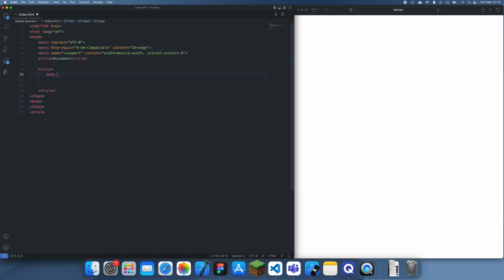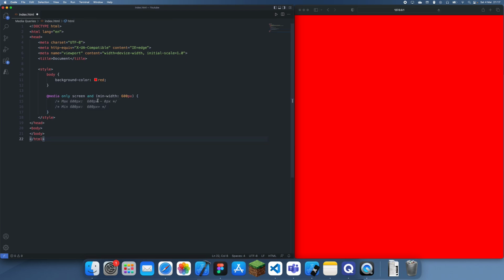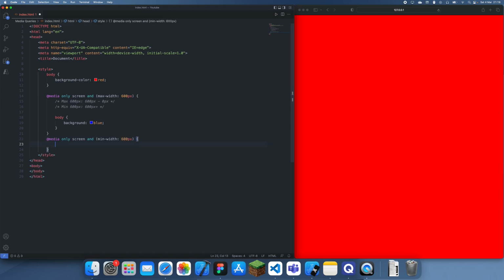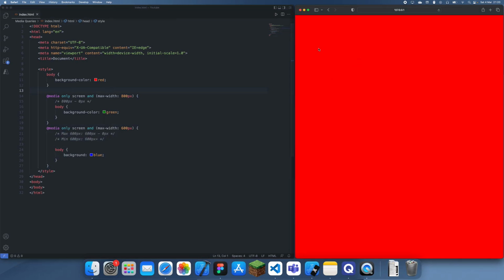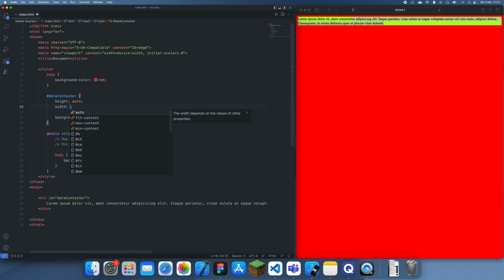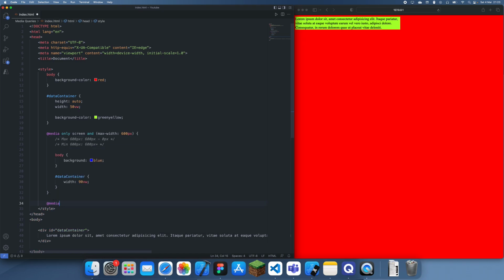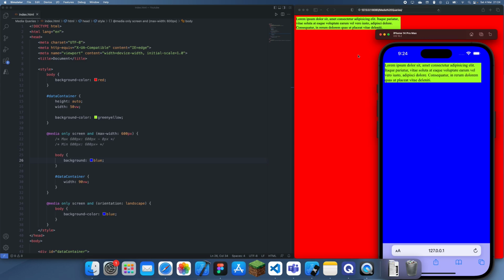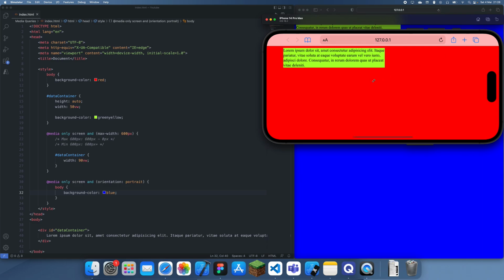How to use Media Queries in CSS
In this tutorial I will explain the basics of media queries, show why they are useful, and then show their applications through an iPhone simulator.

This is just a basic explanation, as I only cover the width and orientation attributes, however I may make a follow up video in which I talk about some more complex media query attributes.